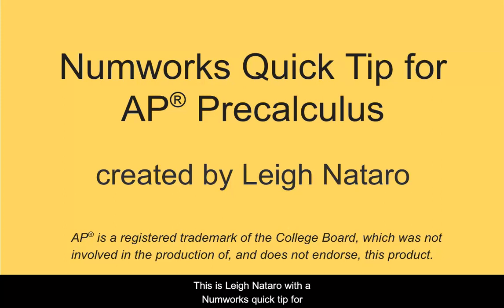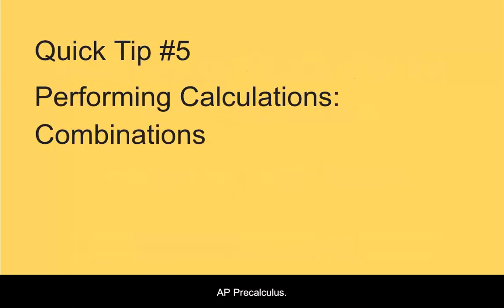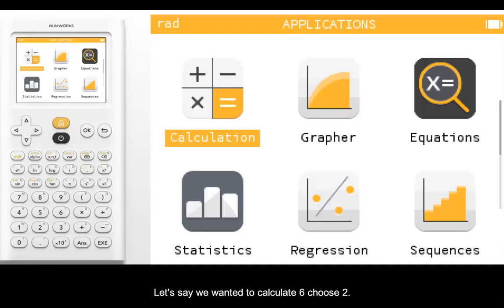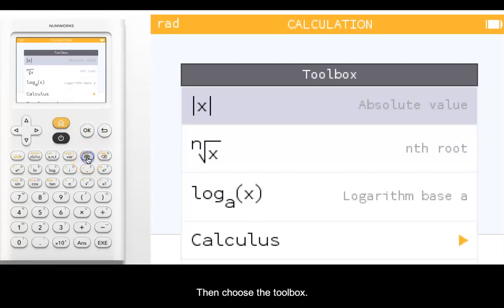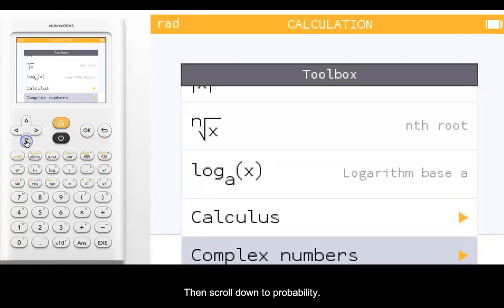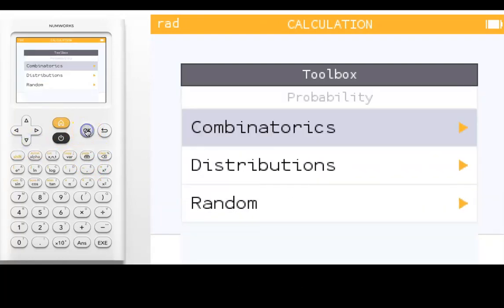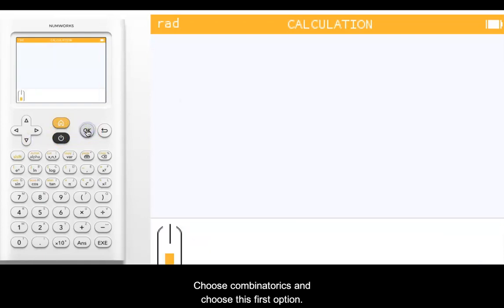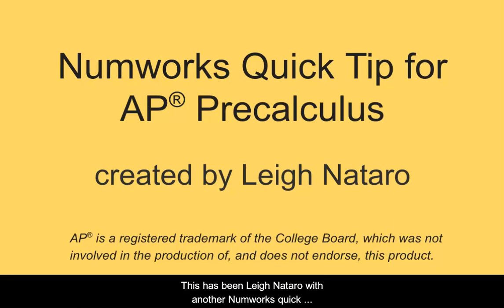NumWorks Quick Tip 5 for AP Precalculus: Combinations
This video shows how to find a combination on the NumWorks calculator.

NOTE: AP® is a registered trademark of the College Board, which was not involved in the production of, and does not endorse, this product.

NOTE: NumWorks was not directly involved in the creation of these videos.